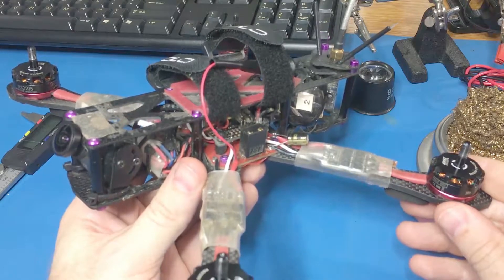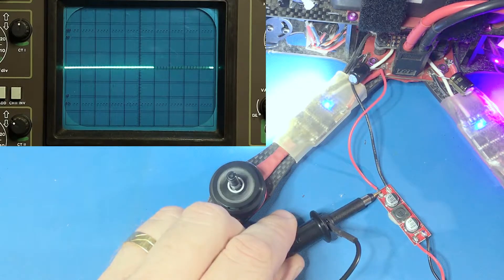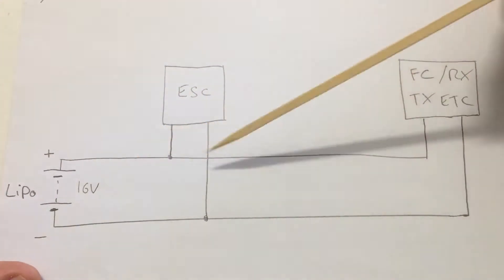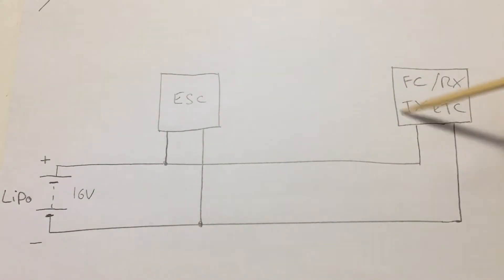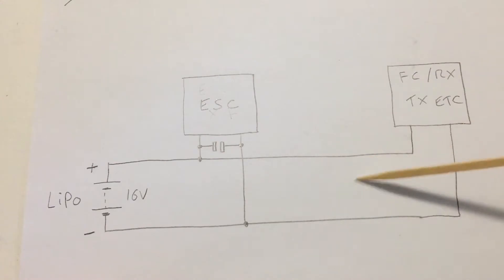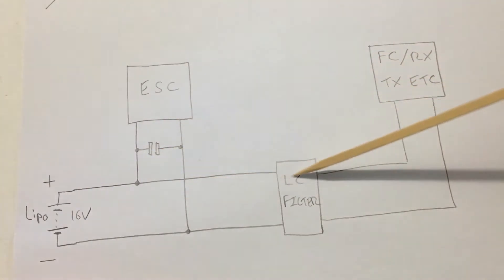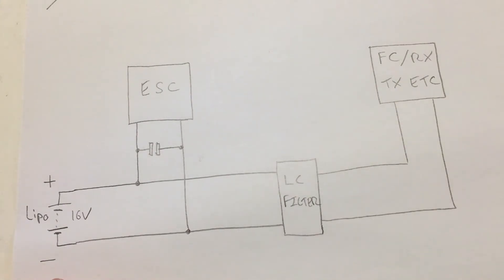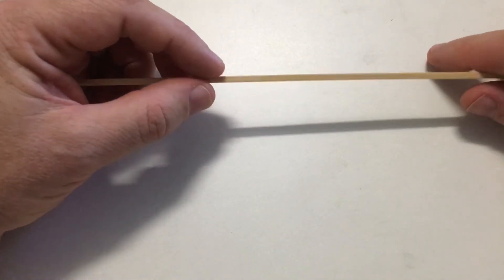Tech Talk - RC Filter Testing | Mini-Quad Noise | LC Filter | HOW TO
In this new Tech Talk series I will be taking a deep-dive into some of the complex areas of the our hobby, by using electronics test equipment to explain things.

In this part 2 video I talk about electrical noise on our copters and how to overcome this by the use of an RC filter, and also does it make sense to combine Low ESR Capacitors on the same aircraft.

In the part 1 video I showed examples of overcoming noise by the use of Low ESR Capacitors. I'd recommend checking it out:

Reducing the electrical noise is so important for the following reasons:

1. Enables a FPV cleaner video feed.
2. Makes for a smoother flight/tune.
3. May prevent problems with ESCs stopping working in-flight

1. Here is Joshua's video on where to buy Low ESR Capacitors and also he shows what the effects of using them on the FPV video feed:

Regards Tony

// Quadcopter details //
Frame: ImpulseRC Alien 6 inch running 6 inch props
Flight Controller Hardware: RMRC Dodo V3a - has a damaged USB port so I'm stuck with BF V2.9.0 for now!
Flight Controller Software: BetaFlight V2.9.0 with AirMode & SuperExpo Rates
Receiver: TBS Micro
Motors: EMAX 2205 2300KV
ESC: KISS 24A
Props:  HQ 6x4.5
Battery: Turnigy Graphene 4S 1300mA 65C
RunCam 2
RunCam Swift V2 600TVL PAL with 30 degrees uptilt
Quanum Elite 25mW 5.8GHz TX
Pagoda RHCP antenna
Control Transmitter: FrSky Taranis with TBS Crossfire
FPV Goggle: Fatshark Dominator HD V2
FPV Goggle RX Module: FuriousFPV True-D diversity
FPV Goggle RX antennas:. Pagoda RHCP + ImmersionRC RHCP 8dbi Patch

// PIDs etc //
Acro Mode
set pid_controller = FLOAT in Measurement mode
set dterm_lowpass = 50
set yaw_lowpass = 50
set i_level = 8
set d_level = 50
set deadband = 2
set yaw_deadband = 2
set rc_rate = 100
set rc_expo = 70
set rc_yaw_expo = 70
set thr_mid = 50
set thr_expo = 0
set roll_rate = 50
set pitch_rate = 50
set yaw_rate = 50

© Tony Leyland of E x p r e s s i v e I m a g e r y
My images/videos are posted here for your enjoyment only.